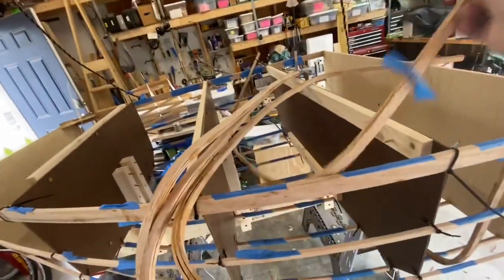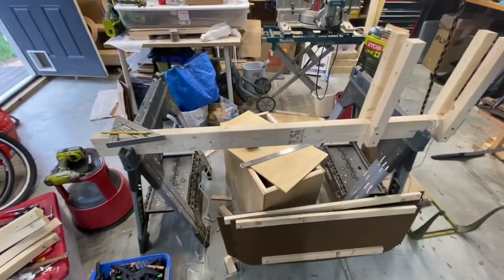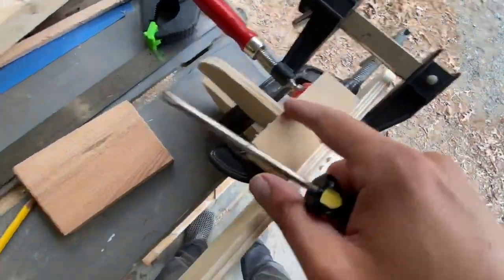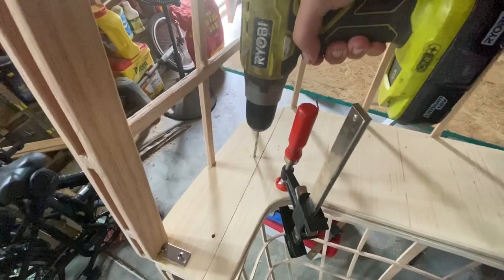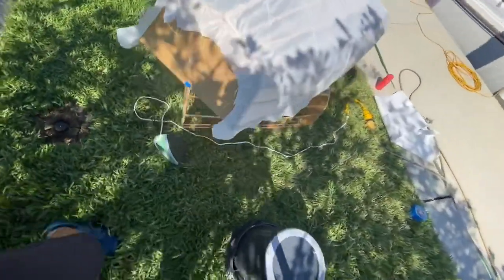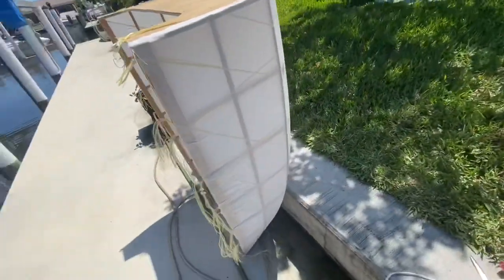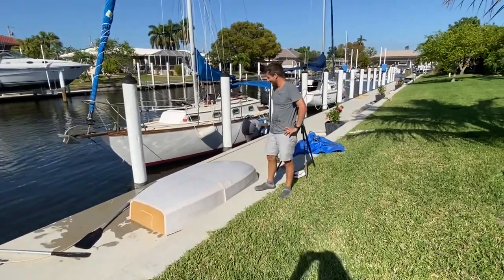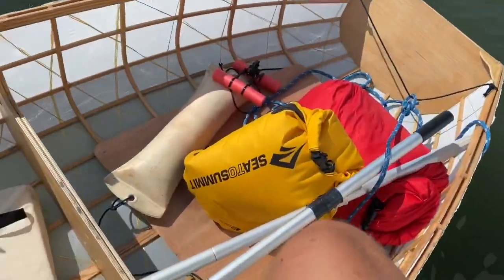Incredibly lightweight Dinghy Build Pt2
I build the second half of my skin-on-frame dinghy and test it out.

Contact instagram @SamHolmesSailing